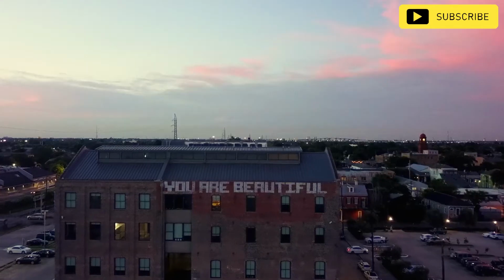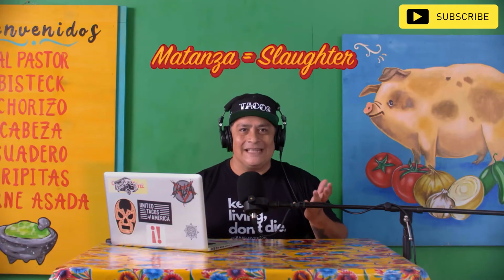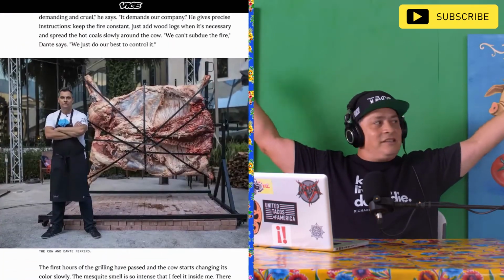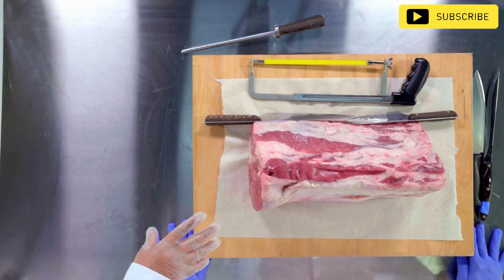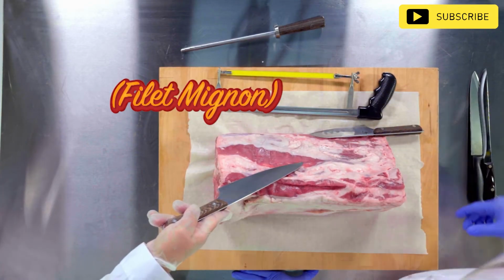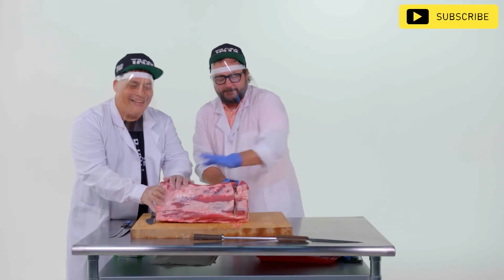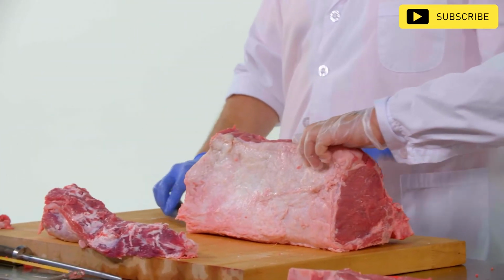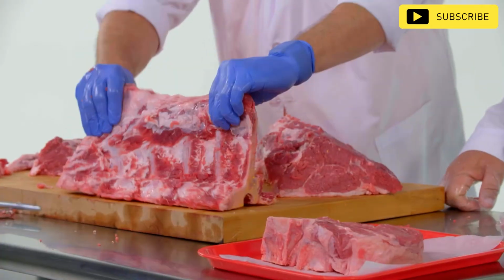Beef: It’s For Tacos | United Tacos of America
Beef, it’s what’s for tacos. How many different tacos can you make with it? Tune in as we journey the Taco Lab for a sneak peak on how the beauty of beef is witnessed when making tacos.

ABOUT UNITED TACOS OF AMERICA

Let’s talk tacos with Mando Rayo and Jarod Neece, Taco Journalists and the creators of United Tacos of America TV Show & Tacos of Texas book and digital series.

As avid taco ambassadors, food explorers and street ethnographers, they have traveled across the U.S. to uncover the tastiest tacos, from the Rio Grande Valley in Texas to L.A. and New Orleans to New York City. And they’re keeping the conversation front and center through the United Tacos of America show. Keeping it true to their TacoJournalists roots, they’ll talk to the taqueros, tortilleras & makers, explore food cultures & people and provide their own commentary on top issues like corn vs flour and salsa vs hot sauce and of course, they’ll keep it muy caliente with their own cooking styles and Taco Tips of the week.

ABOUT IDENTITY NETWORK

From Texas to New York City, and the immigrant to the entrepreneur - America is a land of both culture and contradiction. While powerful universal threads connect us - laughter, music, and damn delicious food - we should celebrate our differences, for they’re what makes each and every one of us unique. IDENTITY PRODUCTIONS is a network built upon the core elements that shape BIPOC individuality: ambition, community, and culture. With thoughtful and entertaining programming focused on marginalized storytellers, authentic recipes, and diverse experiences, our team strives to paint an inclusive, accurate portrait of America - a land that was made for you and me. IDENTITY Network is co-founded by Mando Rayo and Dennis Burnett.